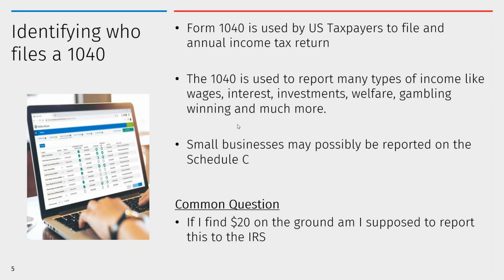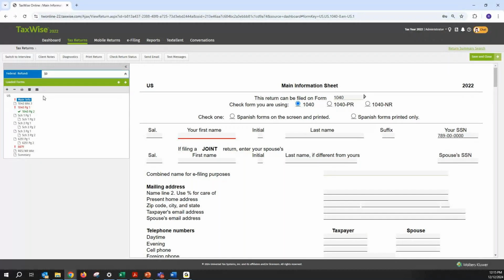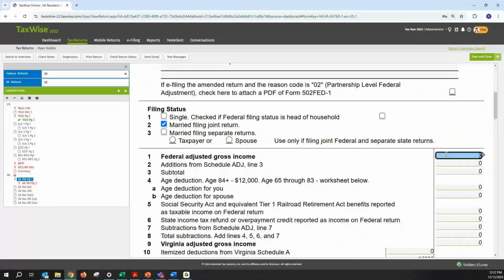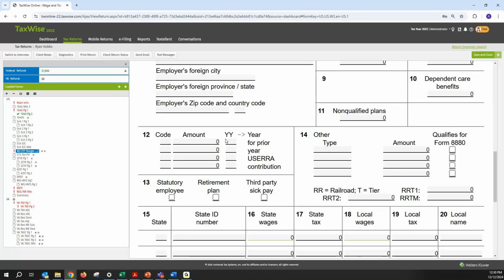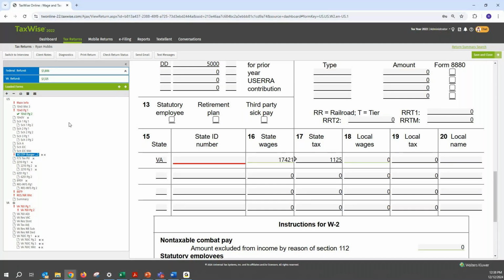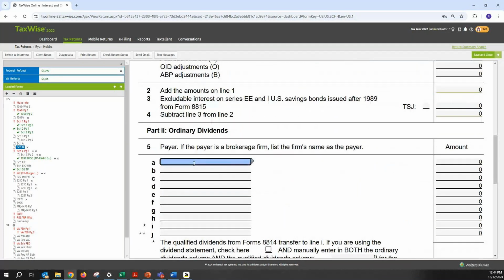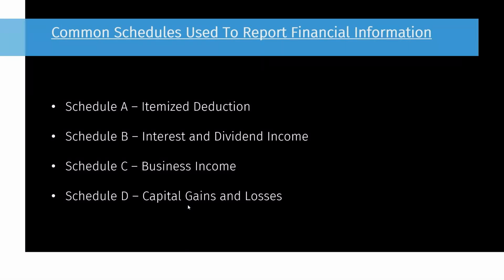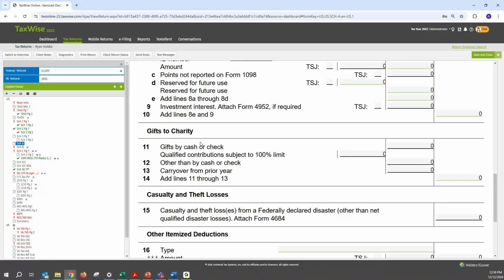Virtual Tax School: Mastering the 1040 Tax Return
Ryan Hubbs, Solution architect at Wolters Kluwer, breaks down the ins and outs of the 1040 tax return. Whether you're a seasoned tax pro looking to refresh your knowledge or a newcomer eager to master the fundamentals, this session is your compass to navigating the complexities of the most common tax form.

Learning Objectives:
• Identifying who completes a 1040
• How to report financial information on the 1040
• Standard vs itemized deduction
• Tools to help you complete a 1040 tax return
• Practical examples in a tax preparation software.

Learn more about TaxWise and activate your free TaxWise Online trial